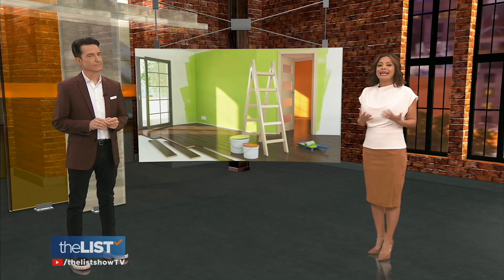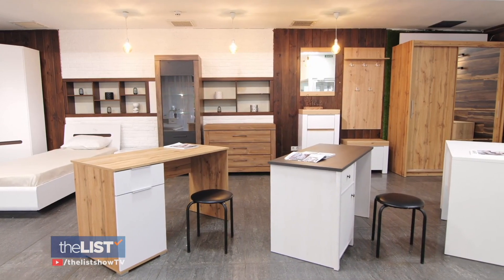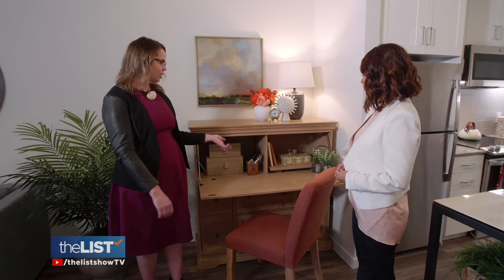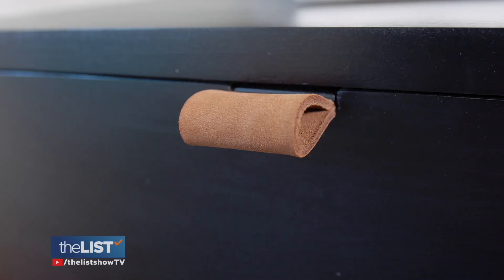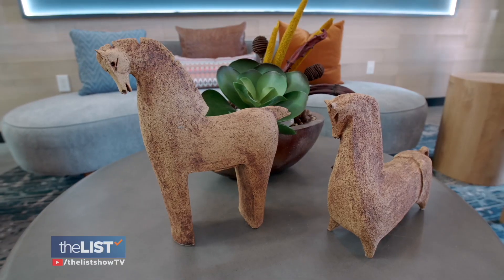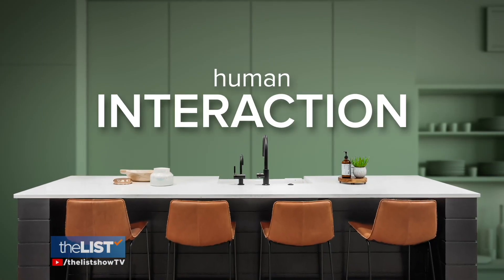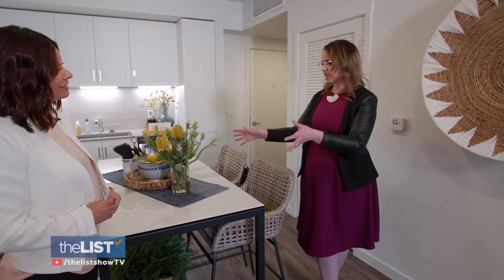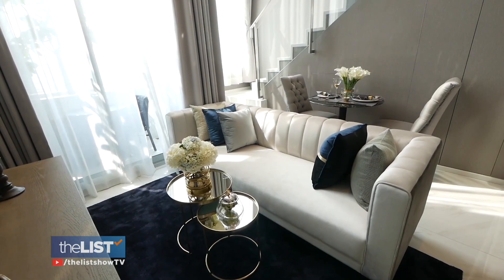Interior Design Trends for 2023